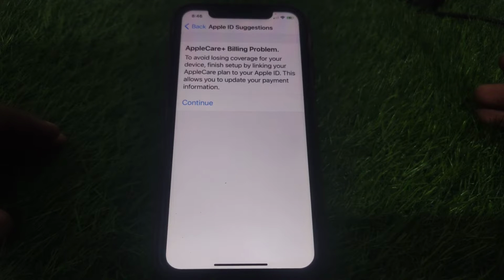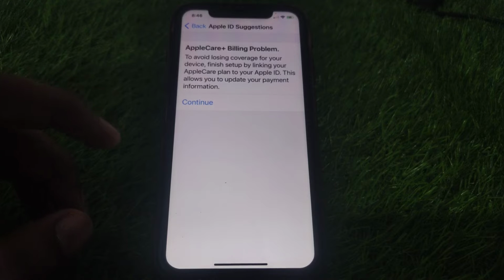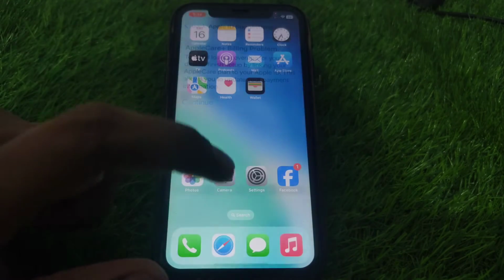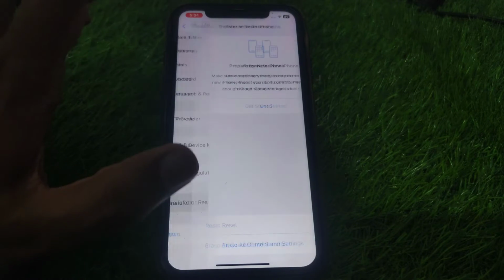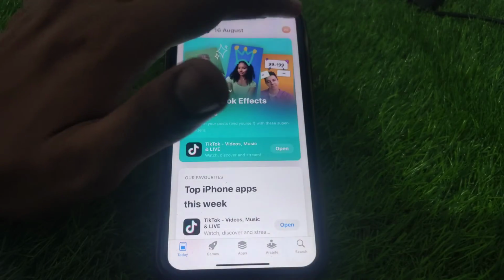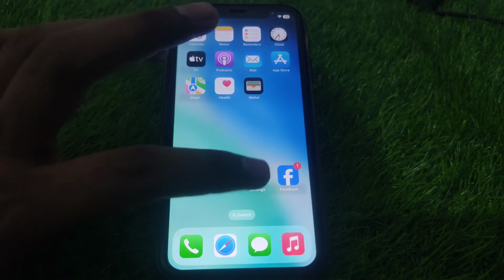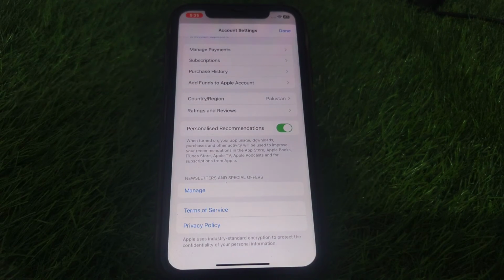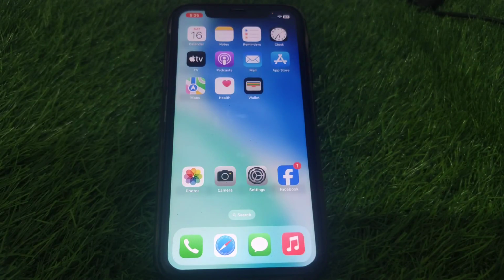How to Fix AppleCare Billing Problem on iPhone iOS 26 | Easy Apple ID & Payment Fix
Are you facing an AppleCare billing problem on your iPhone running iOS 26? 📱 Whether it’s a failed payment, an expired card, or a subscription renewal issue, this video will guide you step by step to fix AppleCare billing errors quickly.

✅ Fix AppleCare subscription renewal issues
✅ Update or remove expired payment methods
✅ Resolve “Billing Problem” alerts on iPhone
✅ Clear unpaid balances linked to AppleCare
✅ Learn when to contact Apple Support for help

With these solutions, you’ll be able to continue your AppleCare protection plan without interruptions and ensure your iPhone billing works smoothly again.

👉 Watch till the end for the best troubleshooting methods!

What You Will Discover in This Video:

Why AppleCare shows billing problems on iPhone iOS 26

How to update your Apple ID payment method

Fixing failed AppleCare subscription renewals

Steps to clear unpaid balances on App Store

When to reach out to Apple Support for assistance

how to fix AppleCare billing problem iOS 26

AppleCare payment issue iPhone

iPhone AppleCare subscription failed payment

AppleCare billing declined fix

update payment method AppleCare iPhone

fix billing problem AppleCare App Store

iPhone AppleCare plan renewal error

AppleCare billing issue with Apple ID

iOS 26 AppleCare troubleshooting

AppleCare unpaid balance fix iPhone

why is AppleCare billing not working

AppleCare billing problem United States

AppleCare support billing issue USA

iPhone AppleCare payment verification problem

fix AppleCare plan renewal iOS 26

AppleCare declined card fix

AppleCare error iPhone App Store billing

AppleCare payment method not working iPhone

iPhone subscription billing issue AppleCare

AppleCare billing setup iOS 26